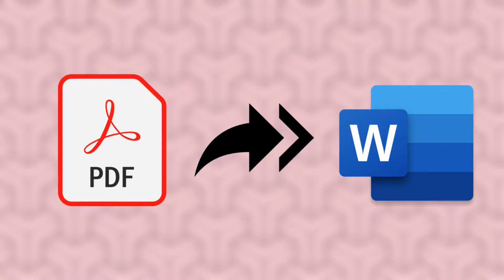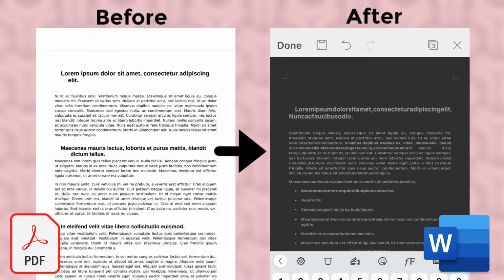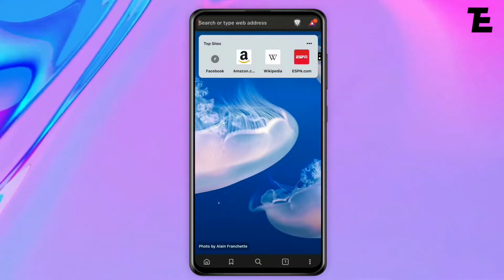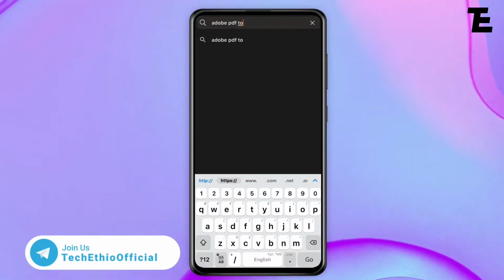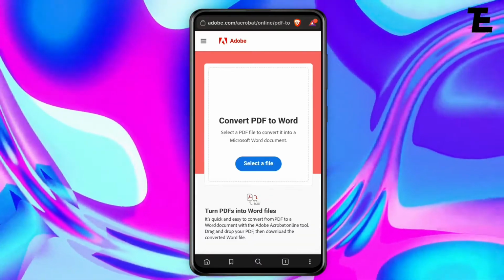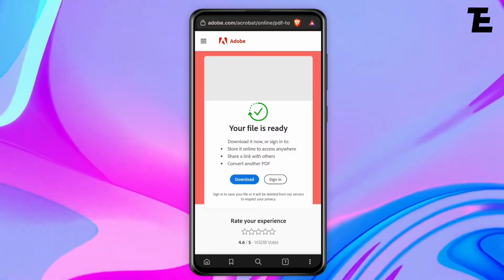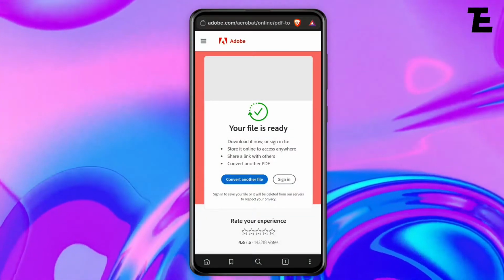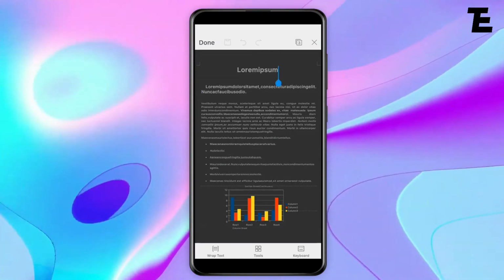How to Convert Pdf to Word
𝙃𝙤𝙬 𝙩𝙤 𝘾𝙤𝙣𝙫𝙚𝙧𝙩 𝙋𝙙𝙛 𝙩𝙤 𝙀𝙙𝙞𝙩𝙞𝙖𝙗𝙡𝙚 𝙒𝙤𝙧𝙙 𝟮𝟬𝟮𝟮
𝙄𝙛 𝙮𝙤𝙪 𝙖𝙧𝙚 𝙨𝙩𝙪𝙙𝙚𝙣𝙩, 𝙮𝙤𝙪'𝙫𝙚 𝙛𝙖𝙘𝙚 𝙨𝙤𝙢𝙚 𝙥𝙧𝙤𝙗𝙡𝙚𝙢 𝙩𝙤 𝙀𝙙𝙞𝙩 𝙋𝙙𝙛 𝙙𝙤𝙘𝙪𝙢𝙚𝙣𝙩.𝙄 𝙝𝙤𝙥𝙚 𝙩𝙝𝙞𝙨 𝙫𝙞𝙙𝙚𝙤 𝙢𝙖𝙮 𝙝𝙚𝙡𝙥 𝙮𝙤𝙪.🥰

- how to convert pdf to word document
- how to convert pdf to word in mobile
- convert word to pdf
- pdf to word file
- how to convert pdf to word in android mobile
- pdf to word online
- how to convert pdf to word in hindi
- convert pdf to word without software